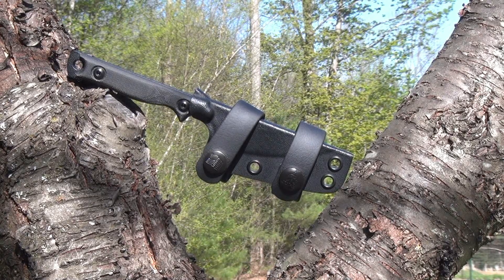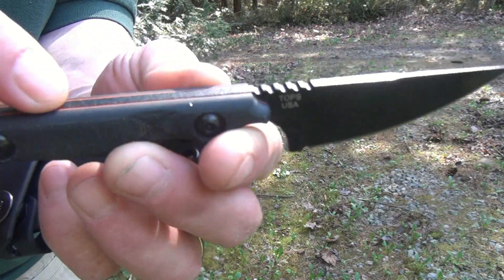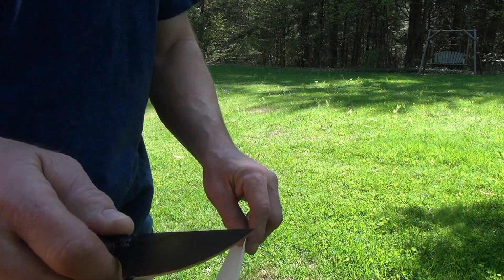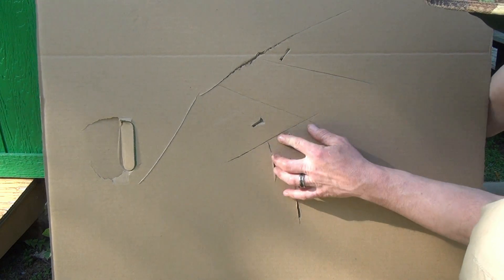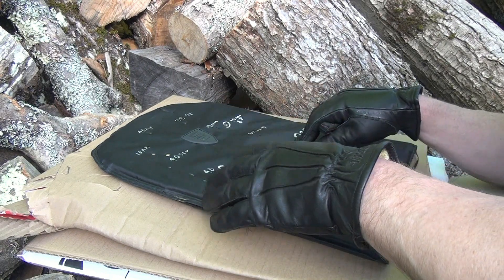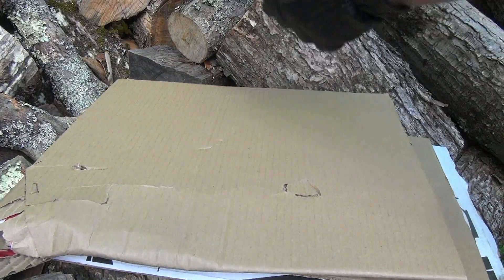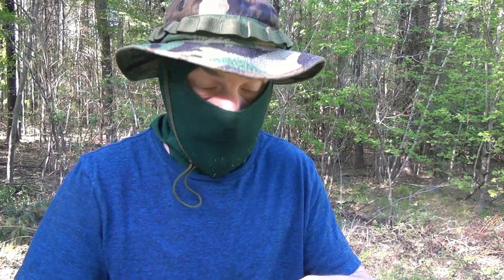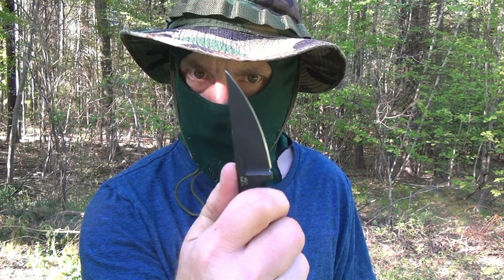Tops Knives : Tops Street Scalpel 2 - Tac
testing out the tops street scalpel 2